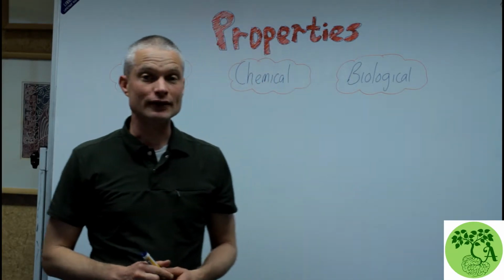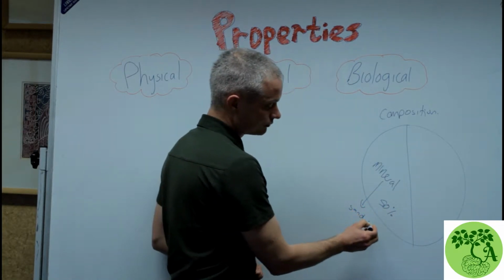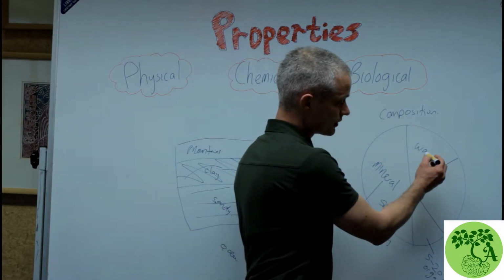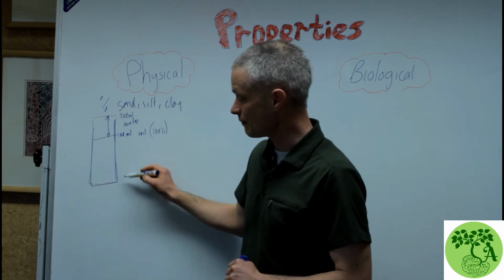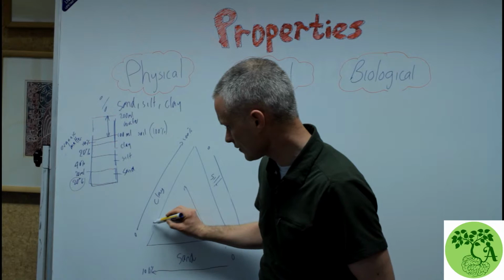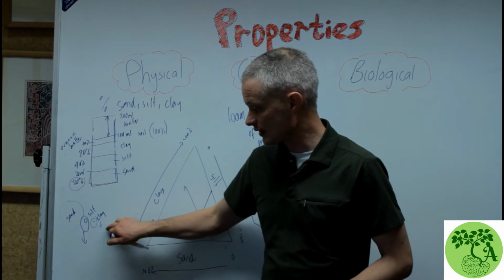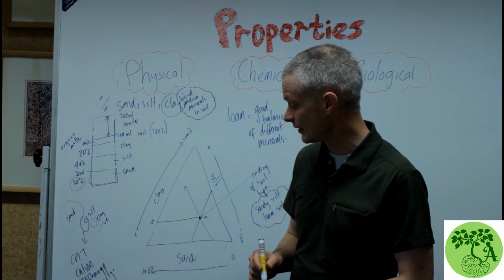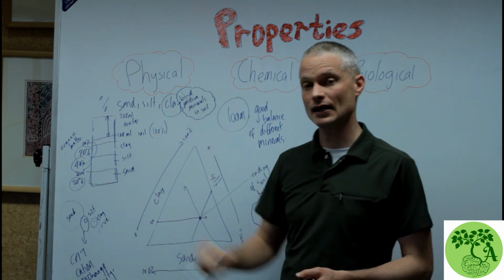Site 4 Soil Physical